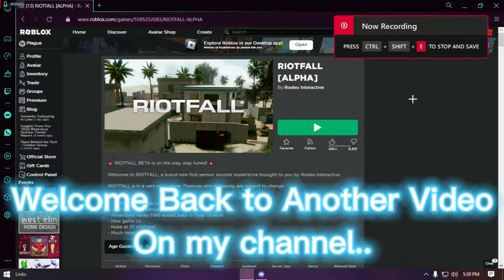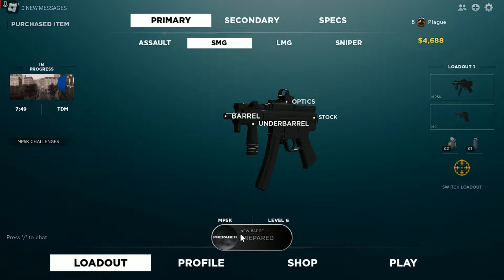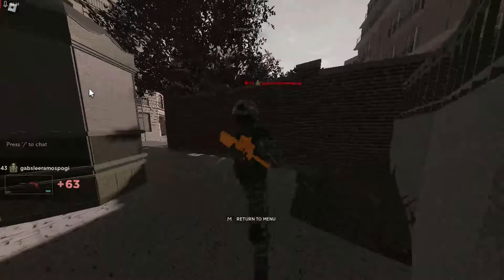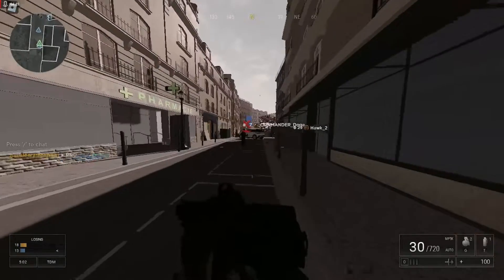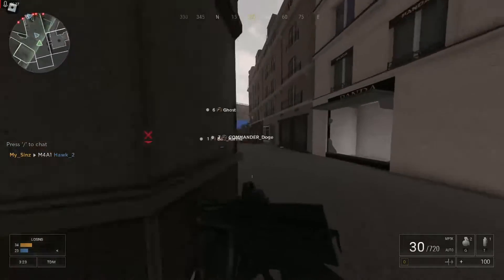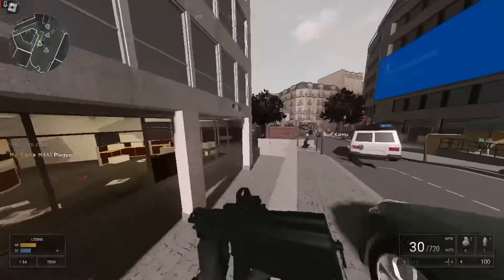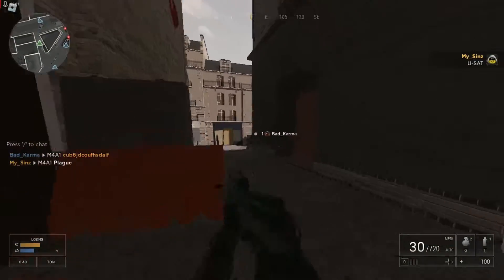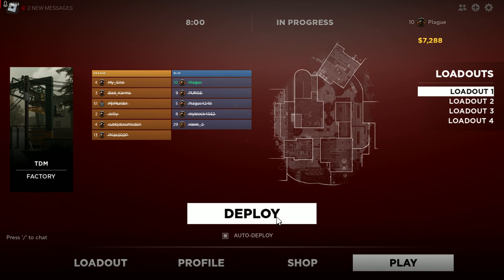THIS IS A ROBLOX GAME?! ROBLOX MODERN WARFARE! FPS SHOOTER